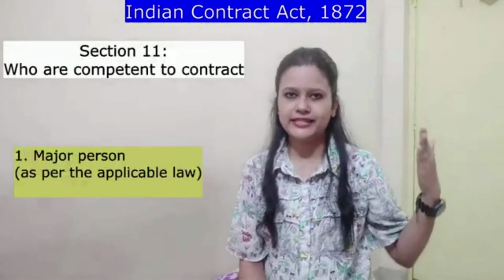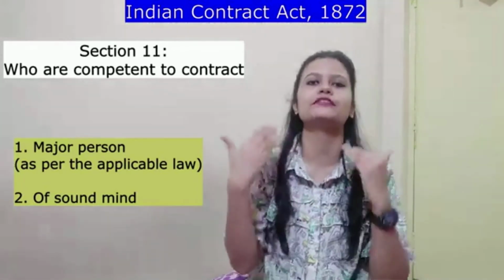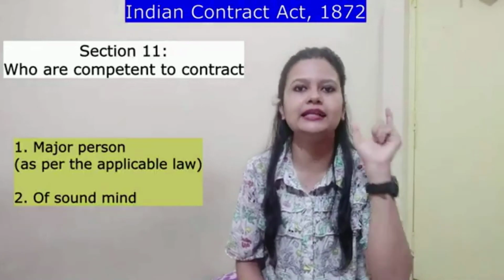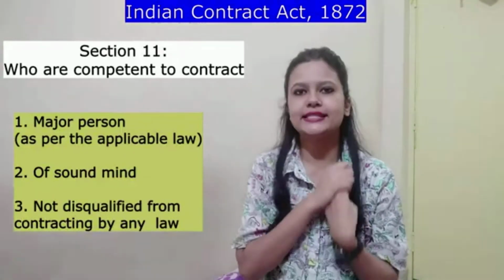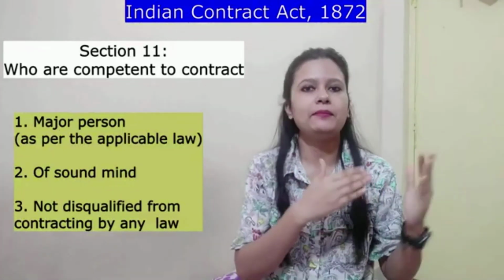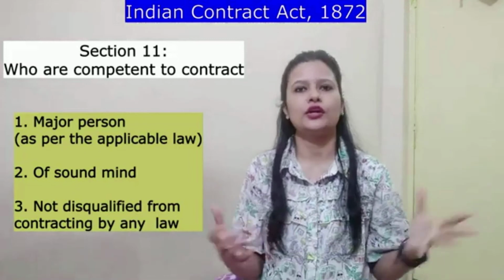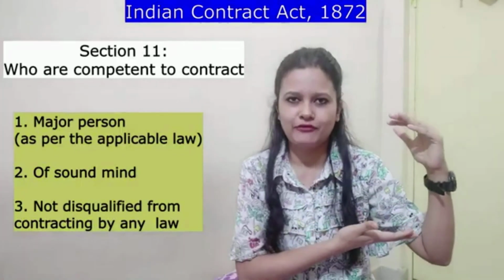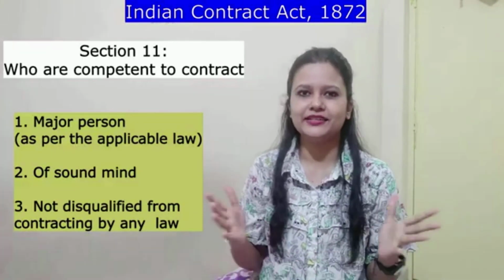Section 11 of the Indian Contract Act | Who are Competent to Contract | What is age of majority?